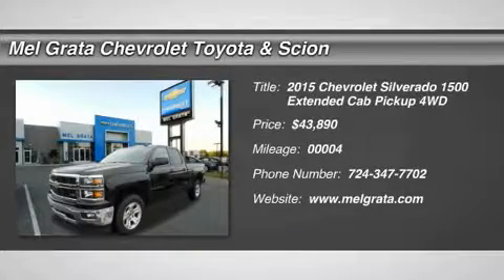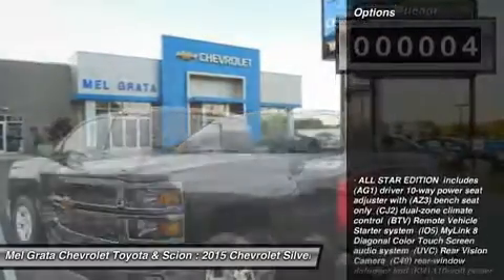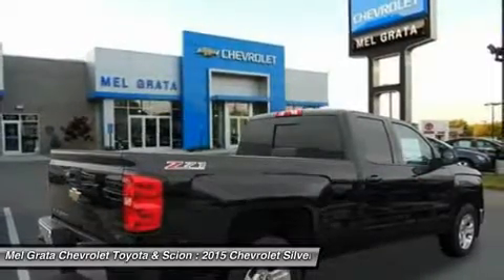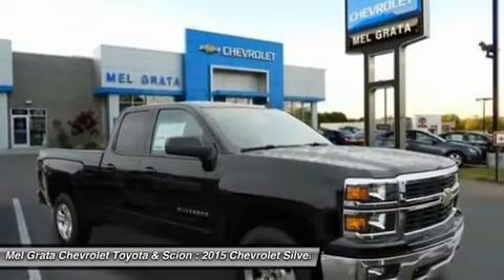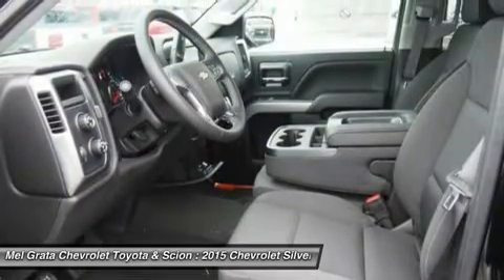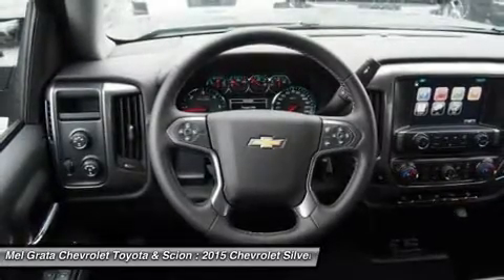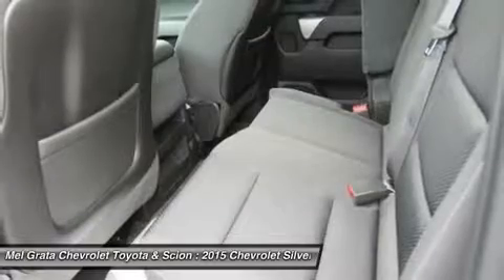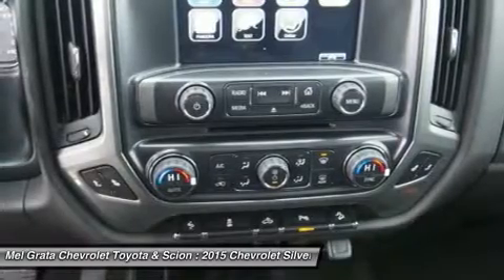2015 CHEVROLET SILVERADO 1500 Hermitage, PA 2198